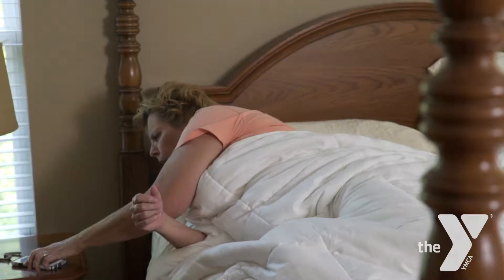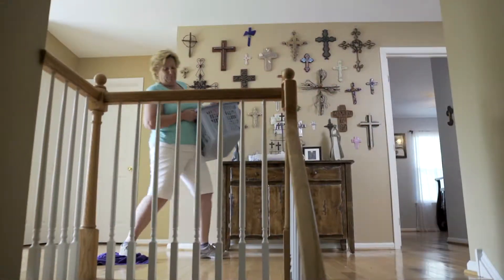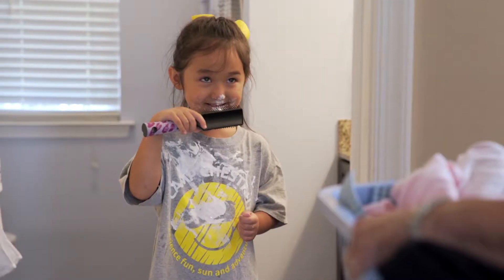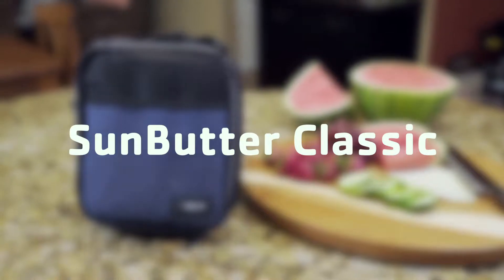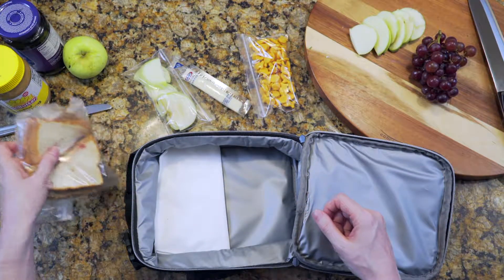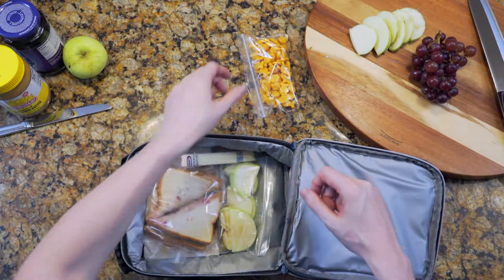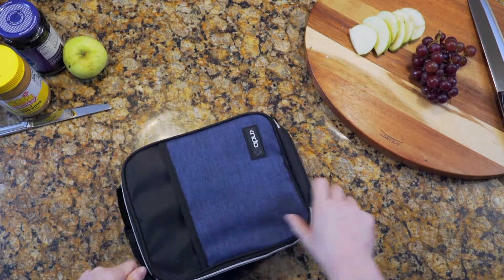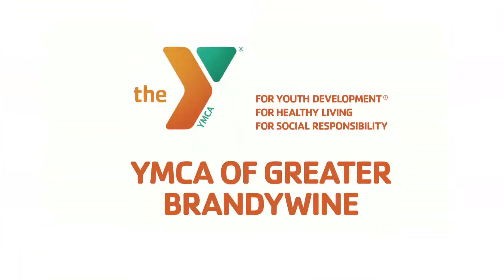YMCA SunButter Classic - V1.2